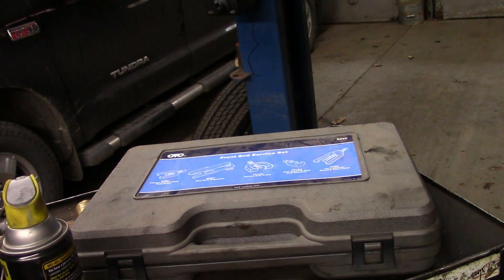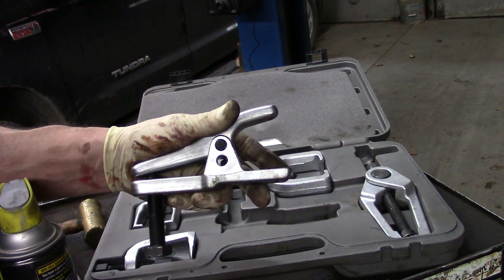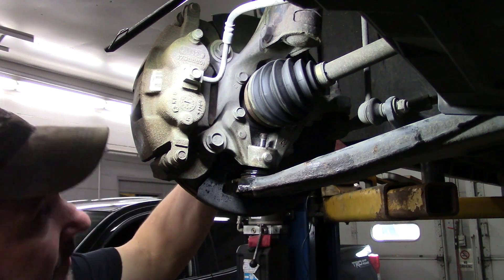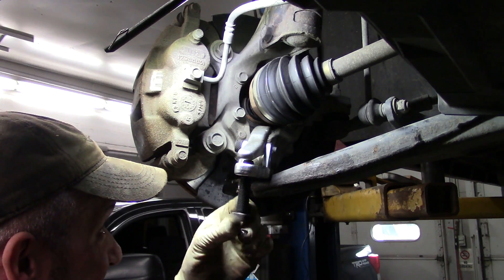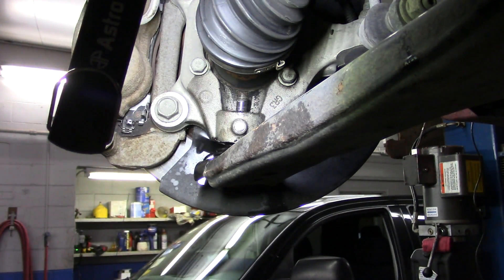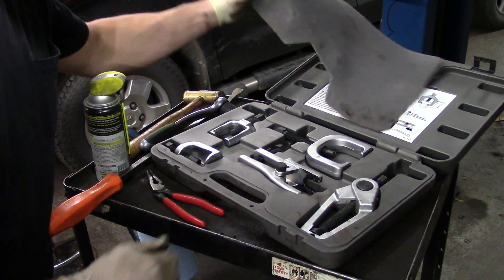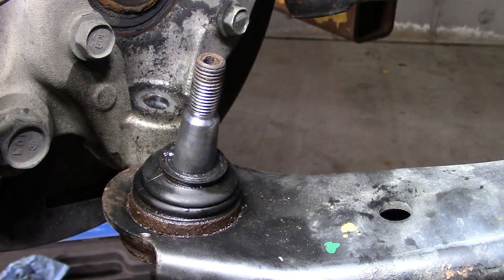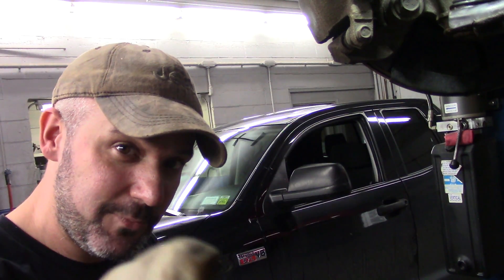Tool Time: The OTC 6295 Front End Service Set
In this video I show you a tool that is moving upt on my must need tool list for separating ball joints WITH OUT damaging the boots like a pickle fork could. -Enjoy!

OTC 6295 Front End Service Set
OTC 6297 Ball Joint Separator

The South Main Auto Amazon Store:

Just ship it here:

47 S. Main St